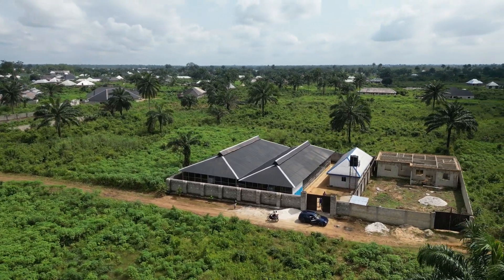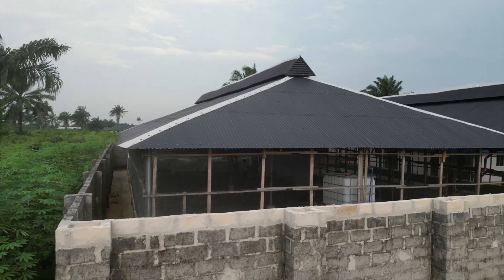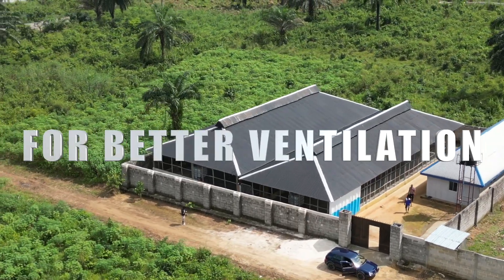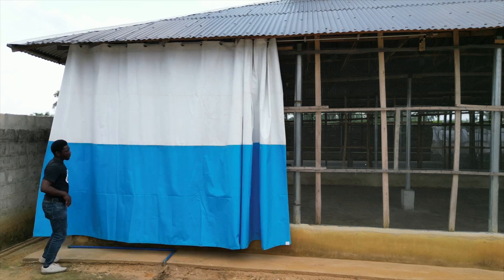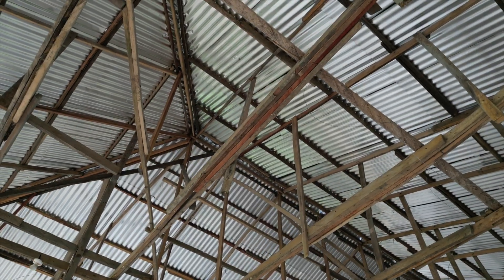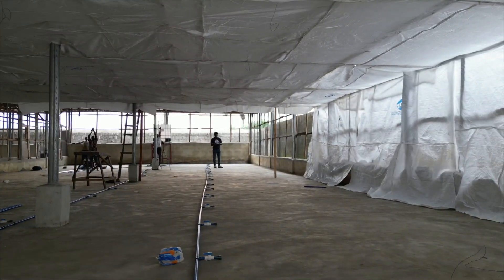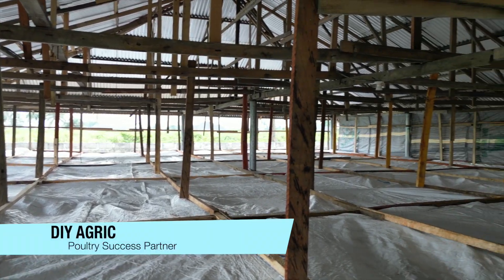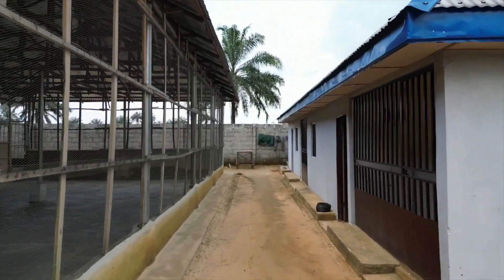3 MEGA IDEAS TO STEAL FROM THIS BROILER PROJECT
This broiler house has 3 special features I want you to steal right now. I believe these 3 things will contribute to your success as a broiler farmer. Learn how to start a broiler farming business right.